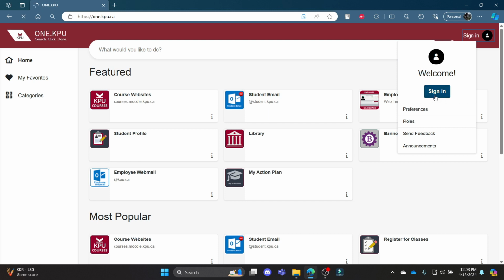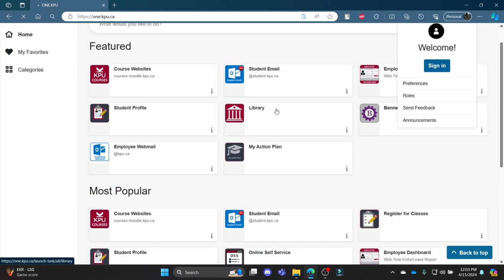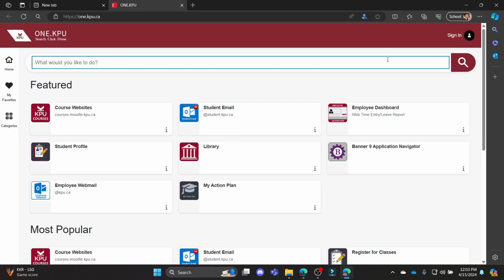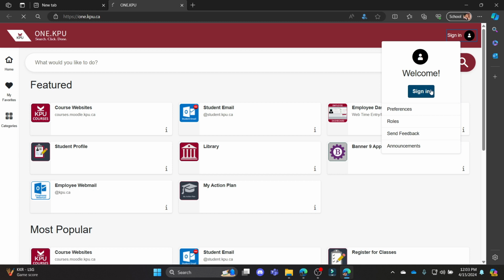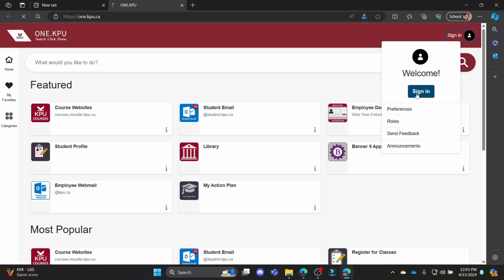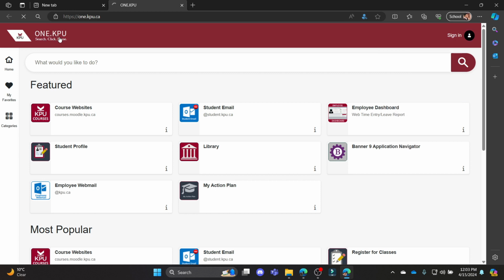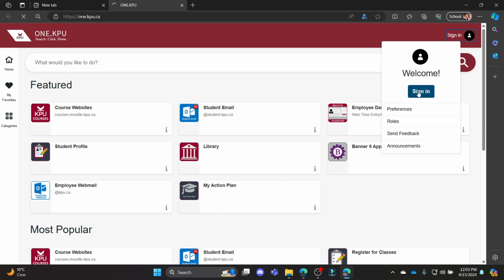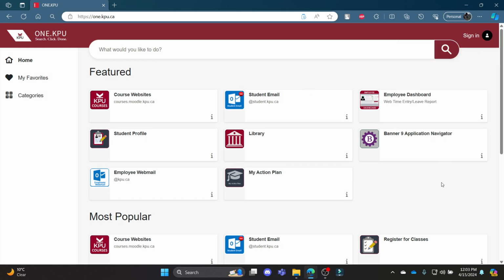How to Login to KPU Account (2024) | Sign In to KPU Account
Kwantlen Polytechnic University students, this video is for you! Learn how to login to your KPU student account to access courses, grades, and more.